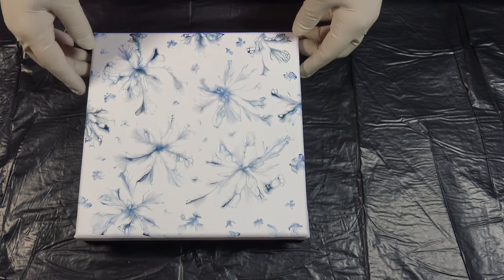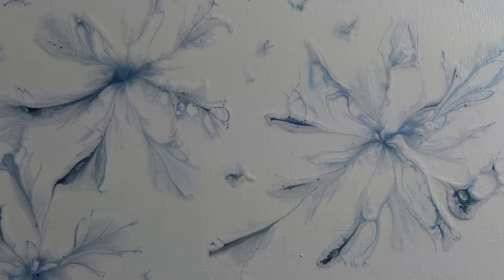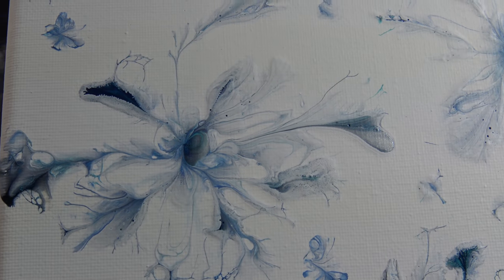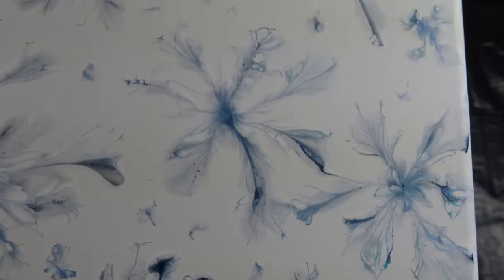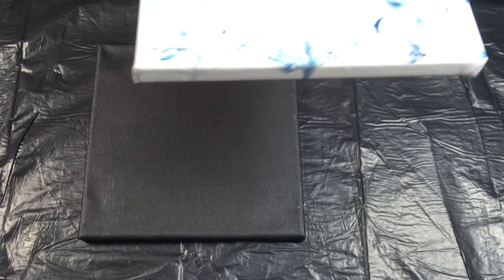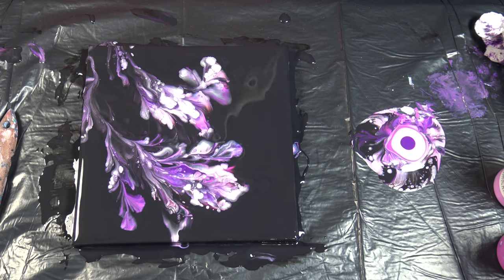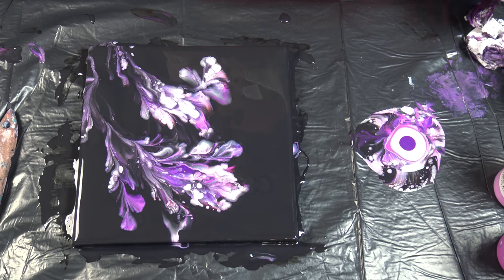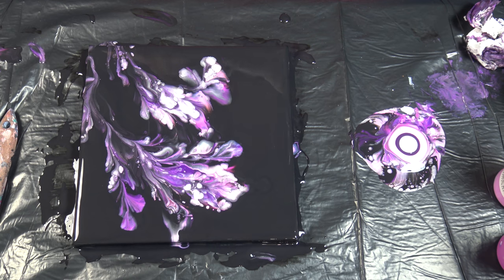(236) Acrylic painting with a mallet - Acrylic pouring technique - Fluid art - Abstract flower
I have so much fun with mallet and hammer, so I did a little different acrylic painting today.
I have to say, that I just love this one, so I can't wait to do some more acrylic paintings with this acrylic pouring technique.

All my paints are mixed with Boessner acrylic binder and Dufa acrylic primer.